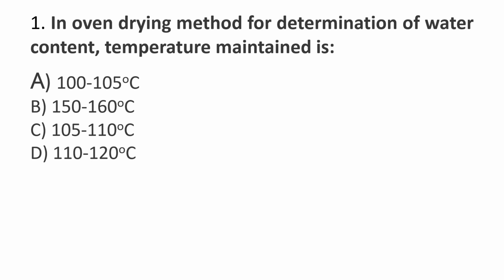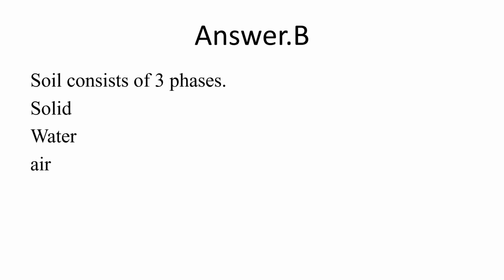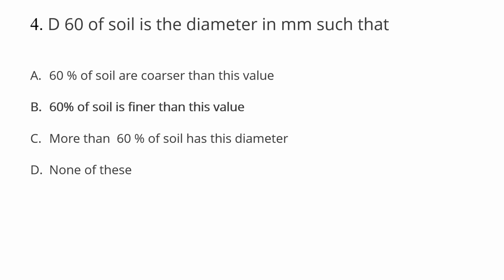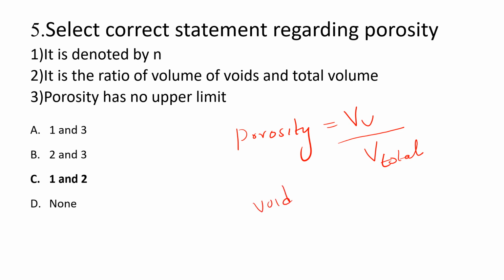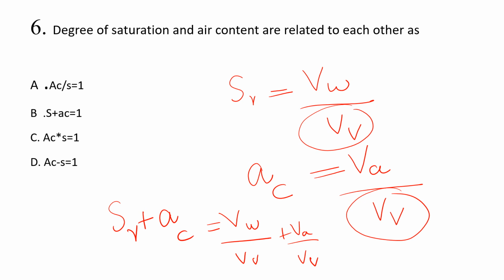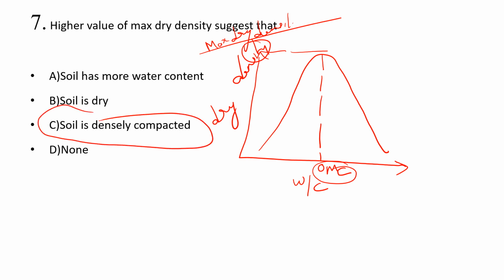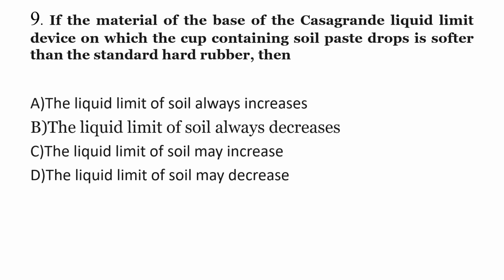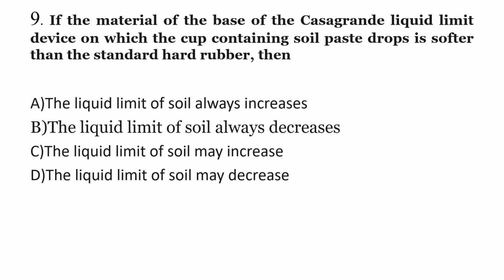Comprehensive Learning- Geotechnical Engineering